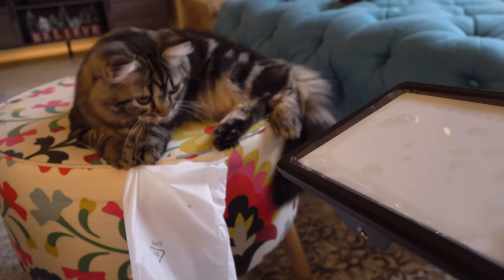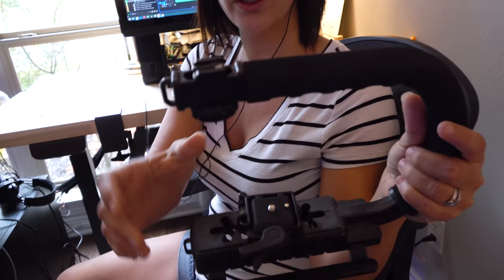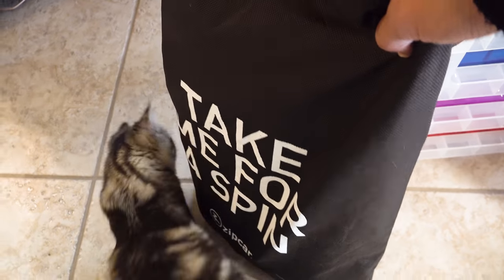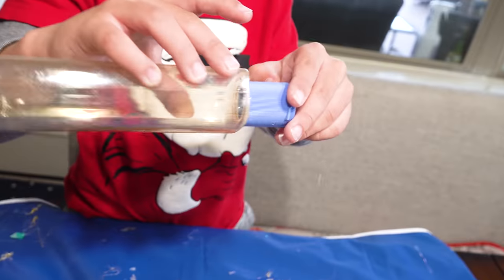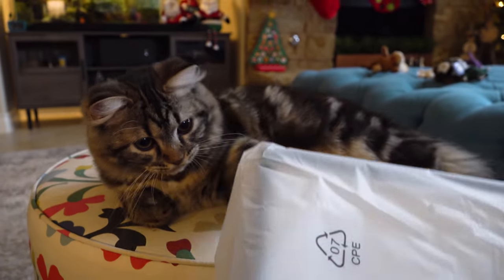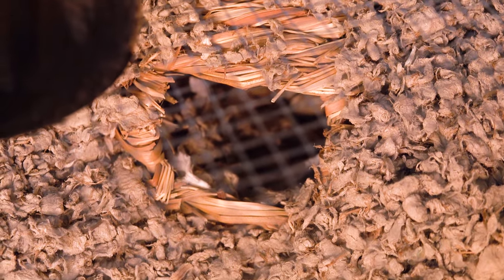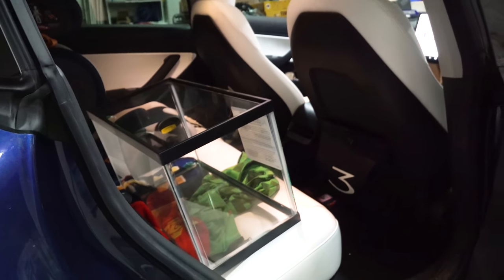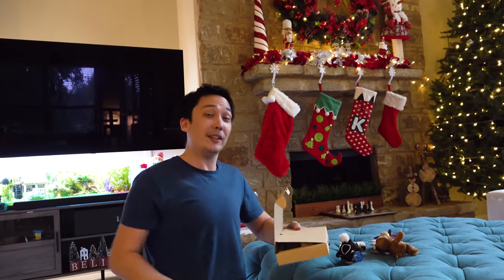Opening Things...With CATS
Today on The Izzys we open things with CATS